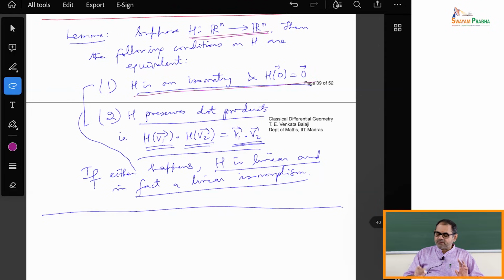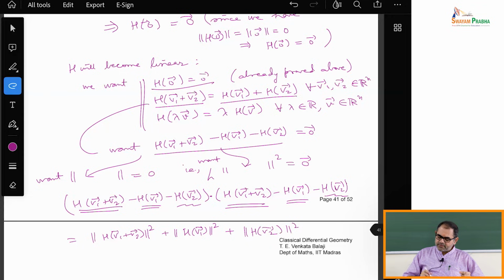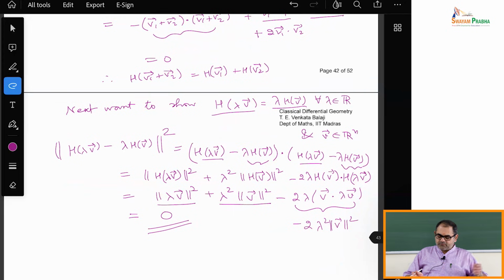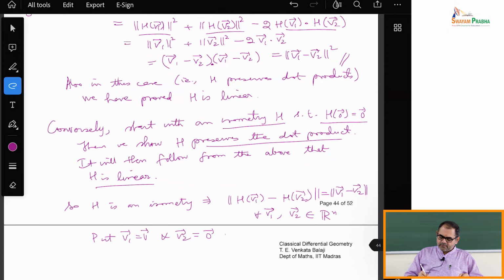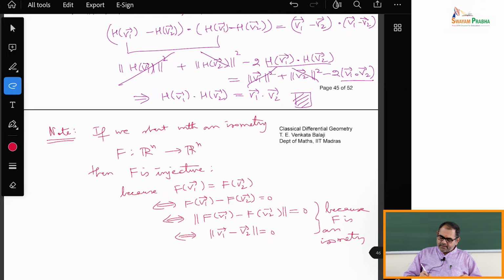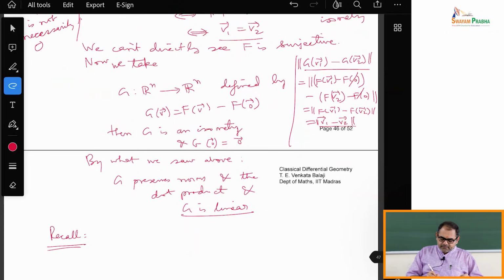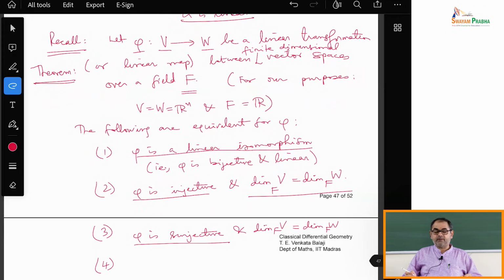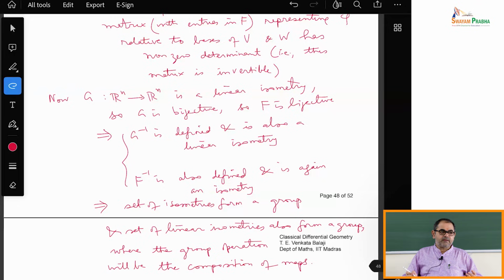Lecture 28: Why do Isometries form a Group ?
LECTURE 28
Why do Isometries form a Group ?

Goals:
What is the connection between general isometries and linear isometries ?
What is special about isometries that fix the origin ?
What is special about maps that preserve dot products ?
Why are isometries surjective ?
Why do the set of isometries form a group under composition of maps ?
In this lecture, we answer the questions above.

linear isometries form the orthogonal group.